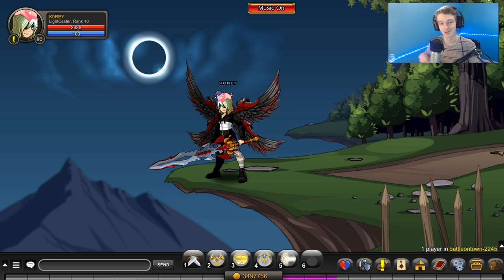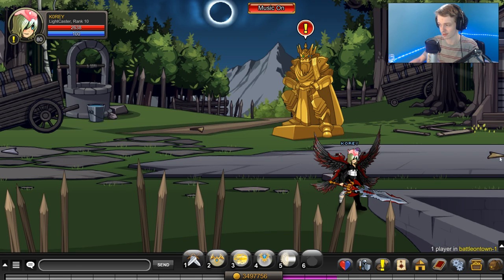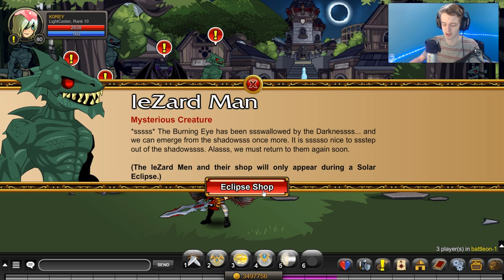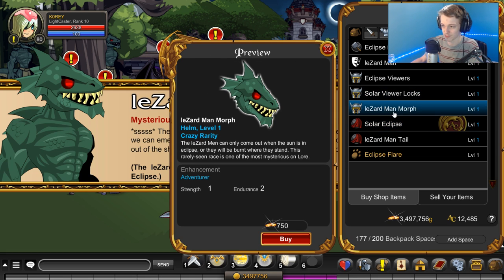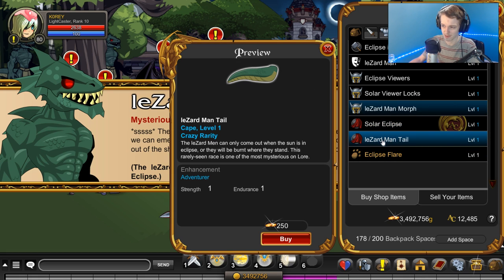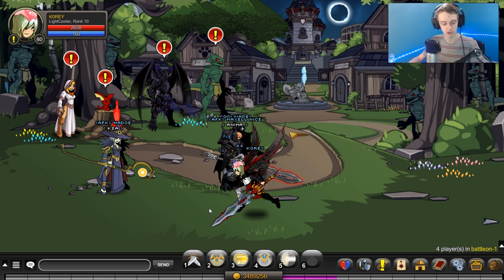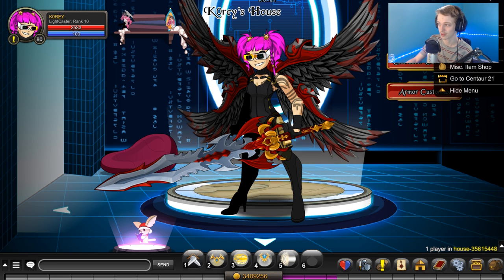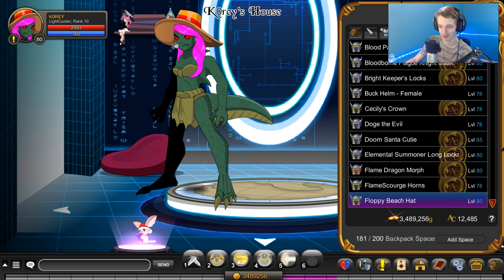NEW SHOP! (Solar Eclipse) AQW AdventureQuest Worlds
Taking a look at the New Solar Eclipse Shop in AQW AdventureQuest Worlds